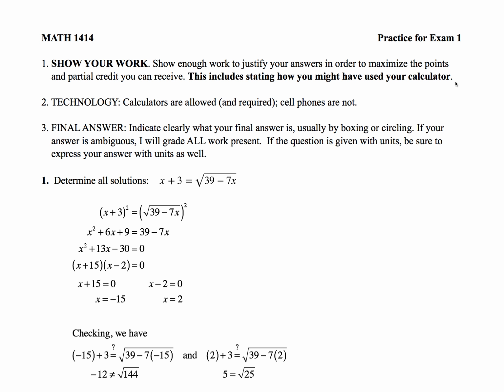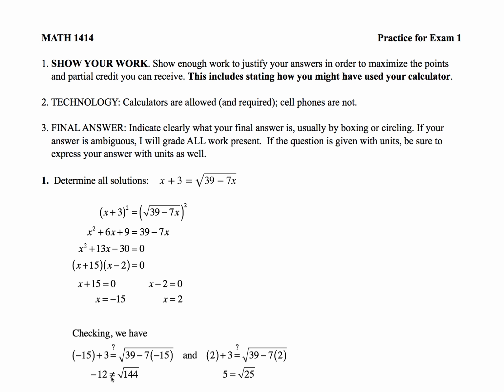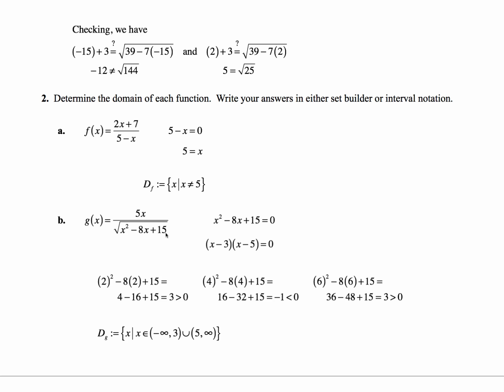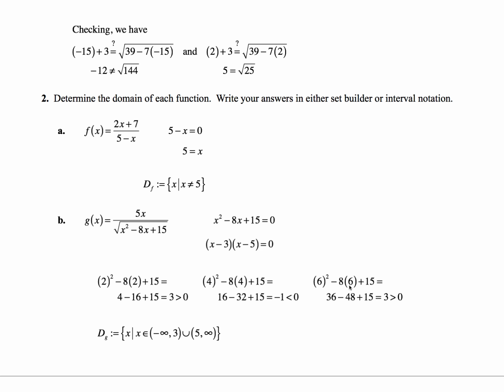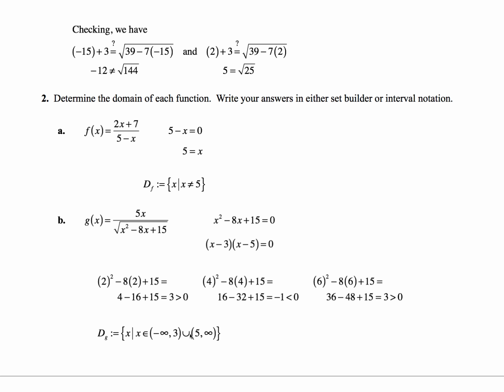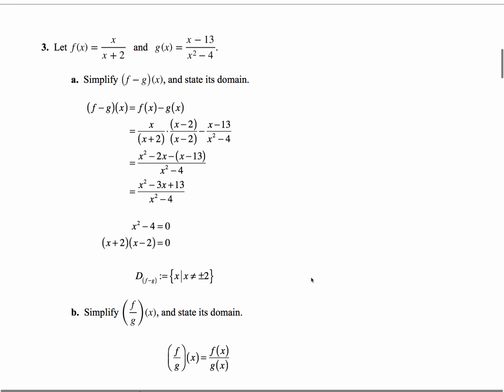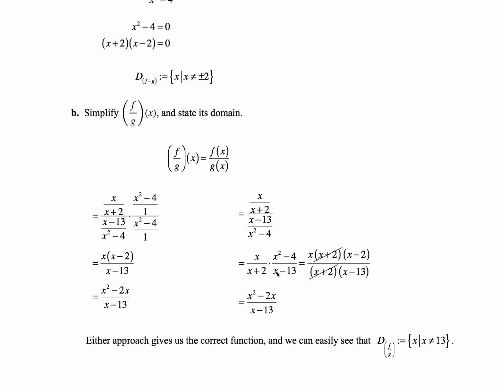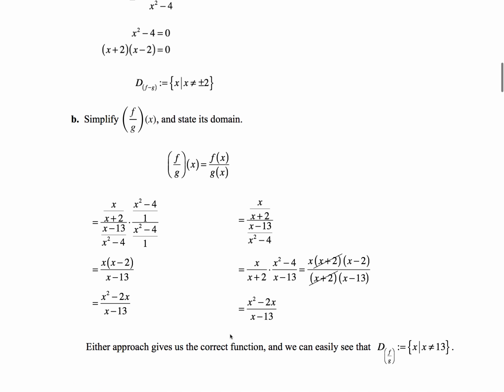1414 011 E1 RV1